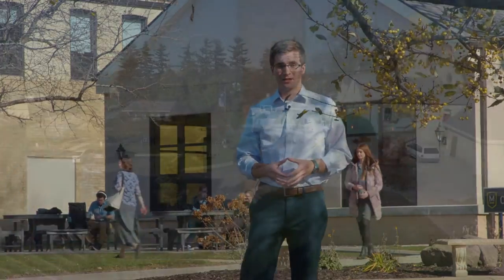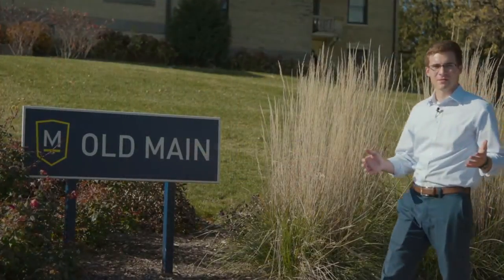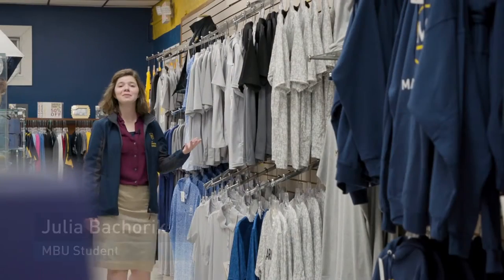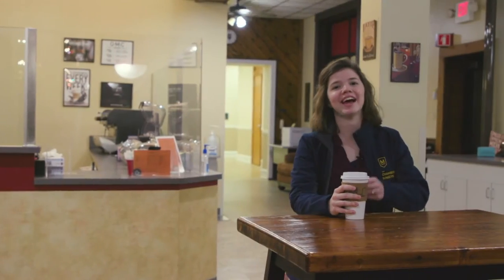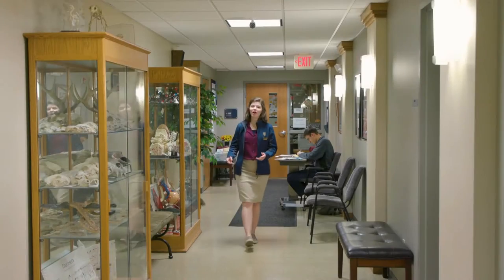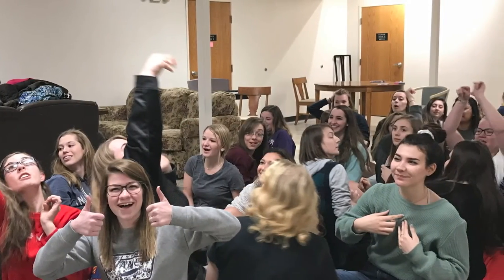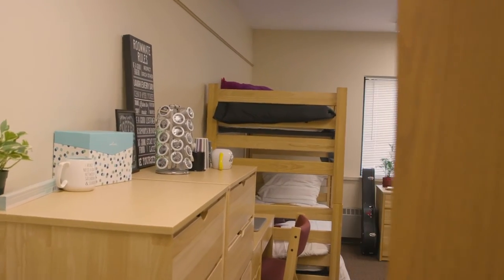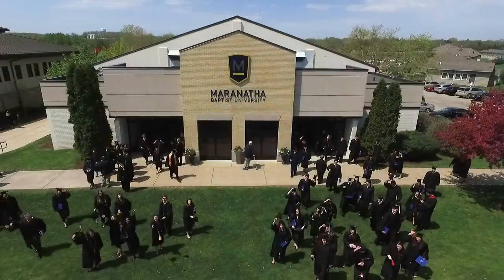2021 MBU Tour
Ready to attend Maranatha Baptist University?